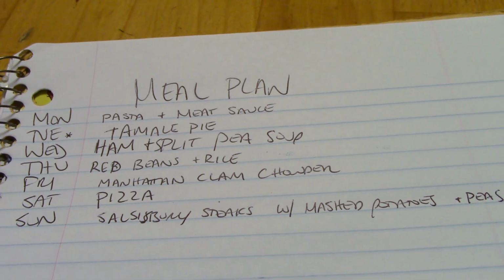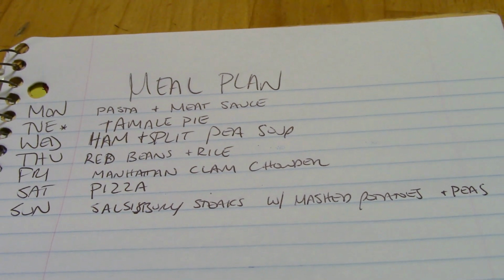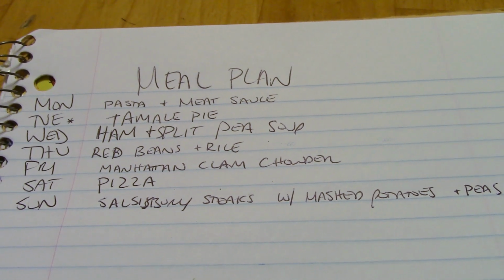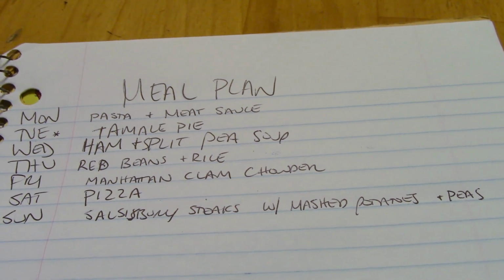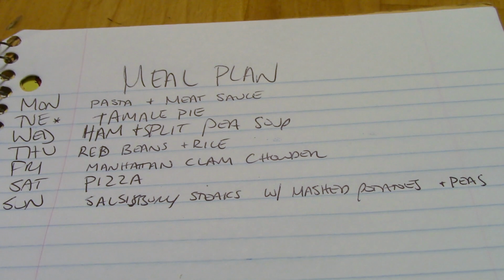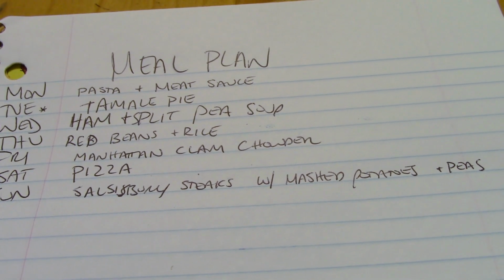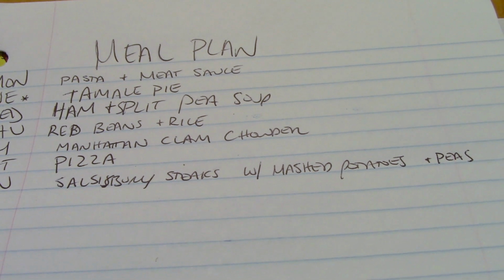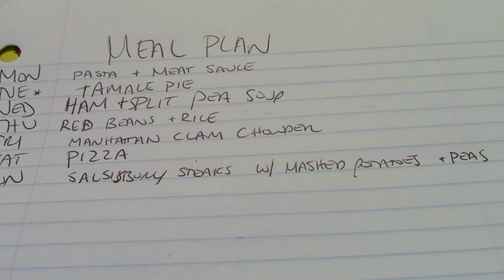Monday Meal Plan #10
Thank you for supporting my channel by clicking through this link whenever you shop on Amazon